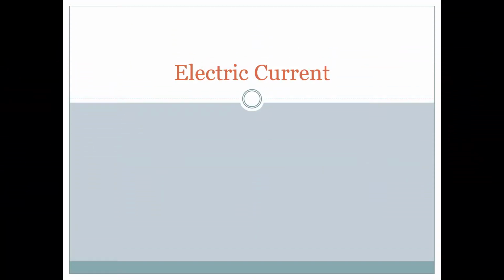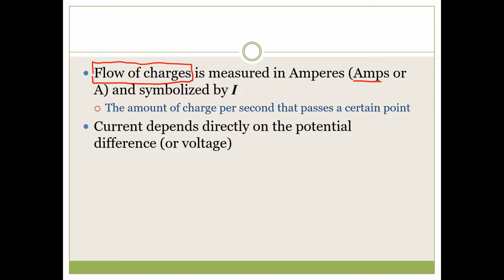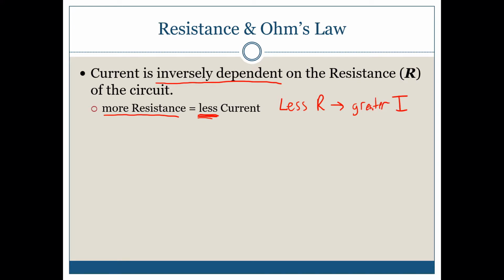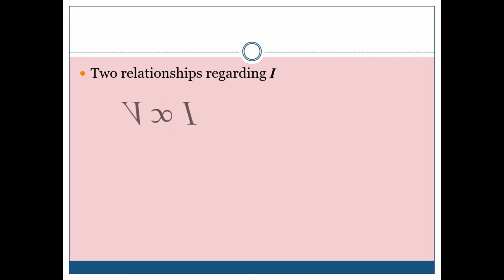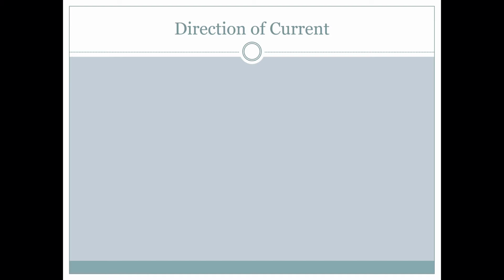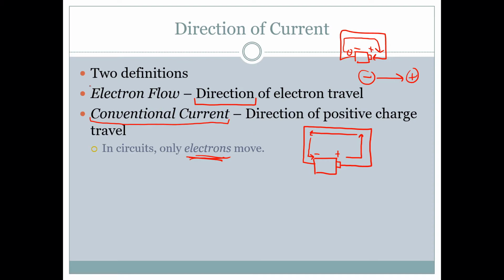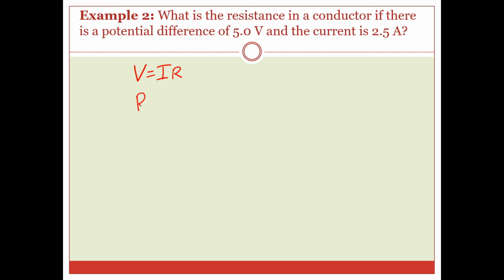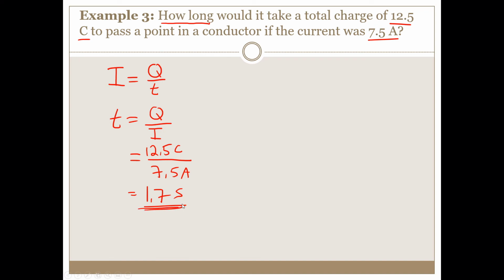Physics 12 - U6a - Current Electricity Ohm's Law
Quick review of current electricity and Ohmès Law